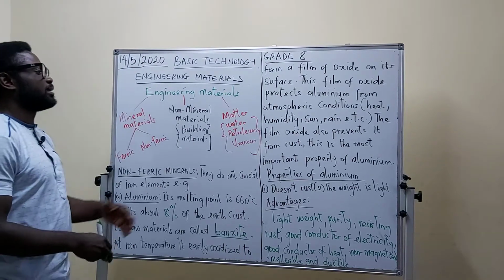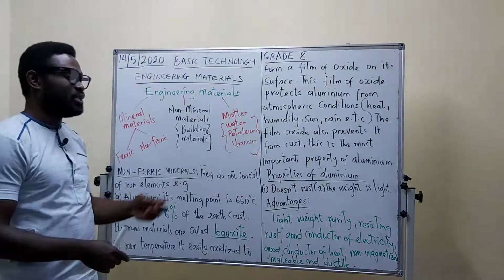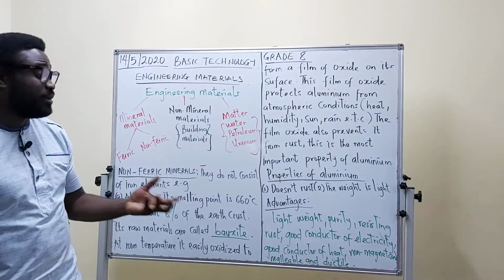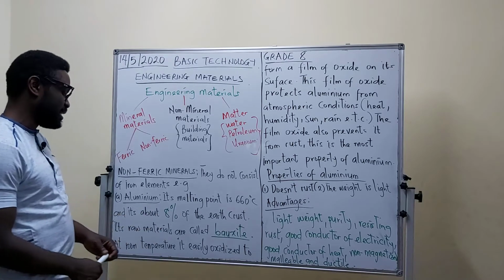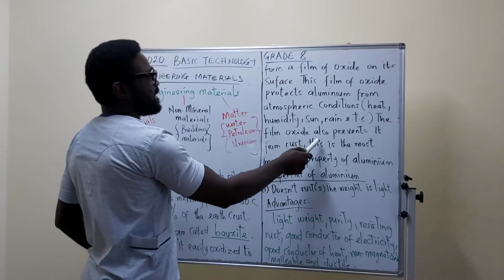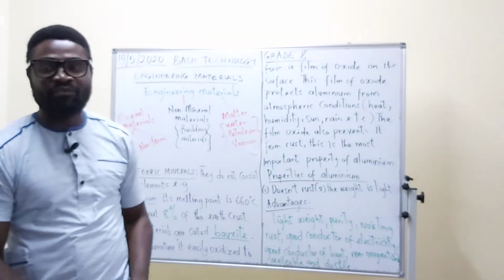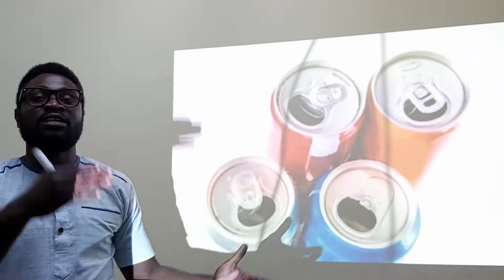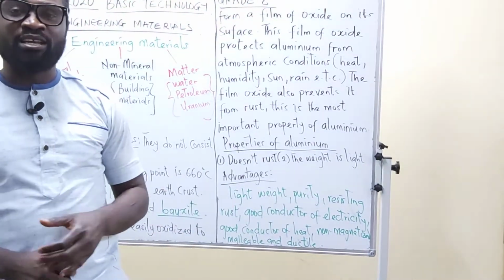TEACHER LARRY BASIC TECH FOR GRADE 8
Tendercare Motorstolic